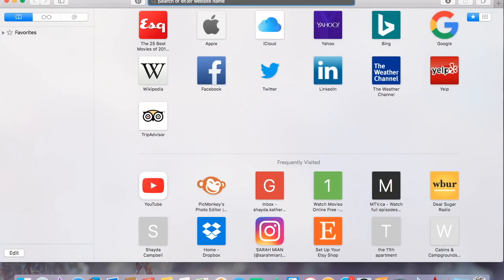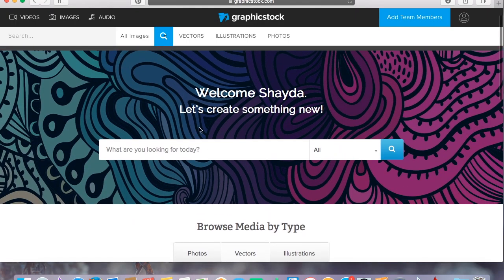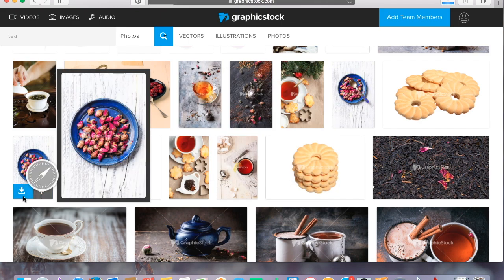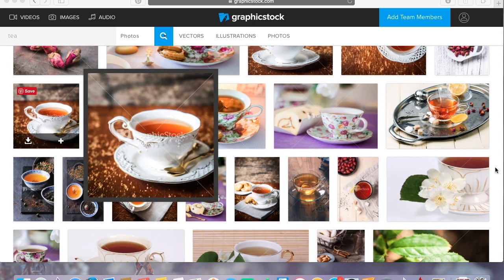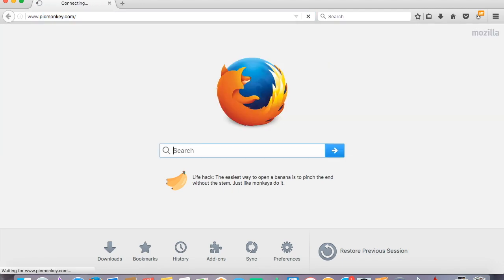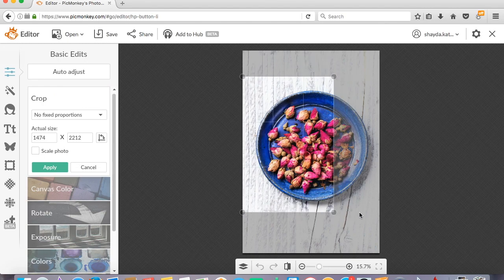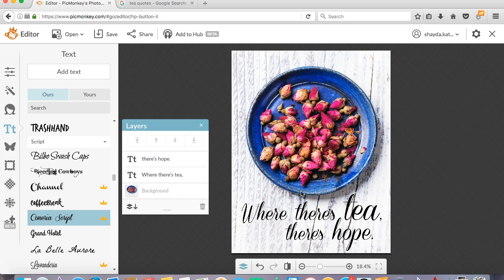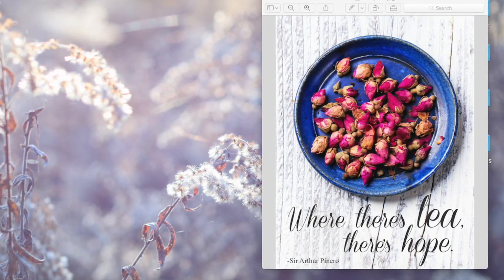Creating Social Media Graphics + Free Graphic StockTrial!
Today we're making pro graphics for use on your social media feeds.

So grab some images for yourself, follow along, and let's get started!

Get the Tea Roses Image for Yourself!